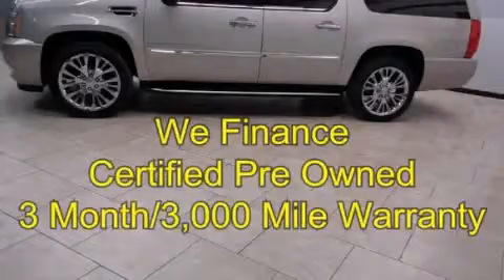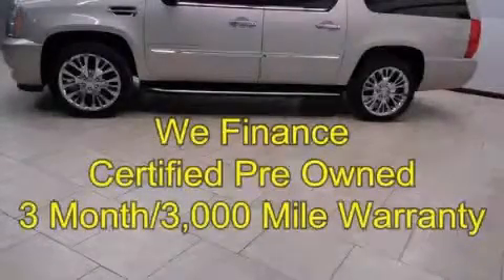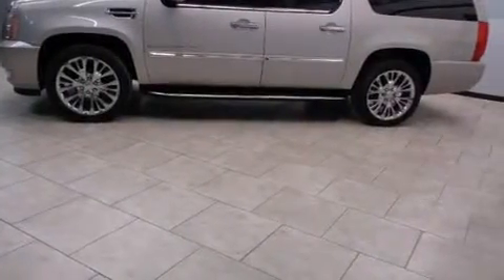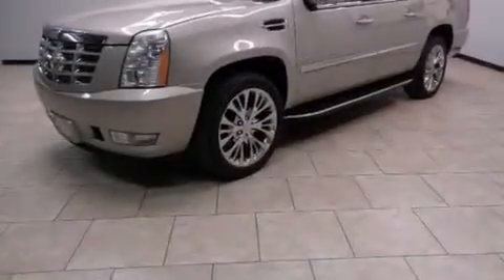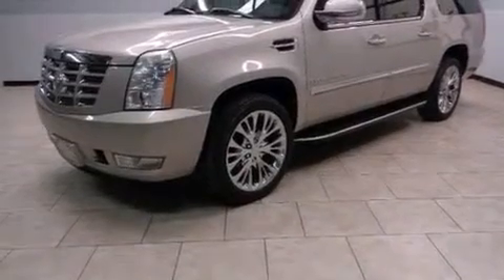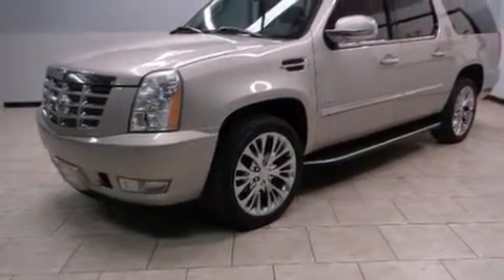Certified 2008 Cadillac Escalade ESV Fort Worth TX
Year : 2008
 Make : Cadillac
 Model : Escalade ESV
 Engine : 6.2L Vortec 1000 VVT V8 SFI Engine
 Trans . : Automatic
 Exterior : Silver
 Miles : 107,309
 Interior : Black

 Pre-Owned 2008 Cadillac Escalade ESV Arlington TX